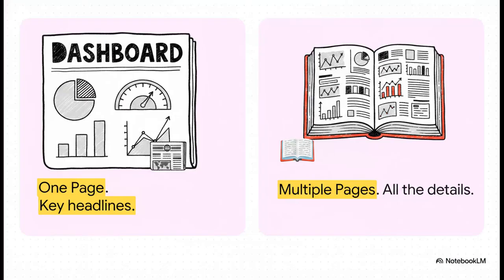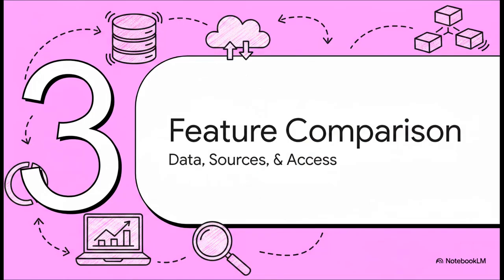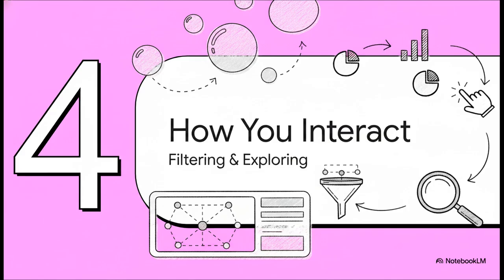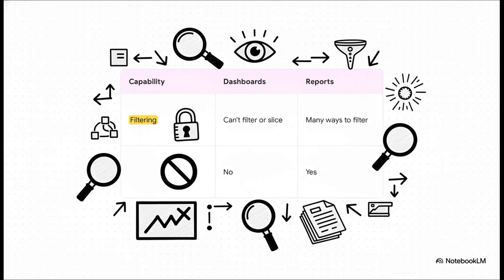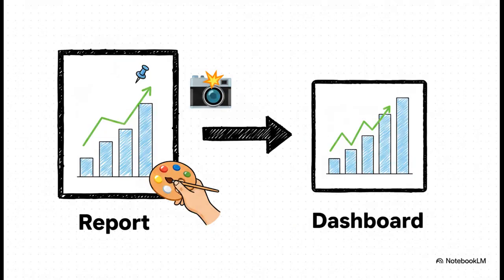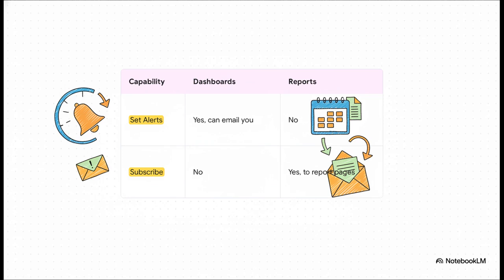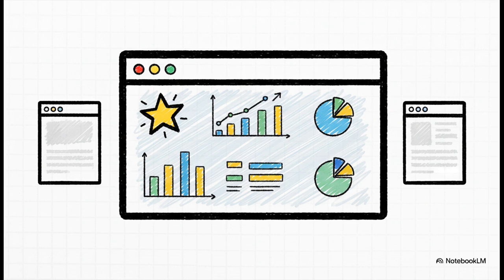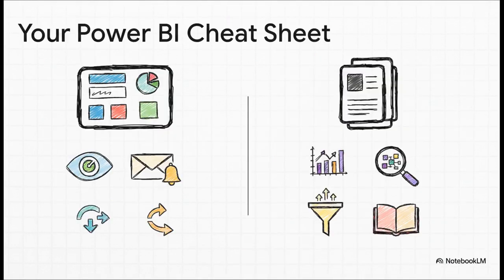What is Power BI? Business Intelligence Made Simple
🔹 Strictly exam-oriented

Question Covered:
👉 [Discuss the use of Power BI as a Business Intelligence (BI) tool]

Best for:
• University exams
• Last-minute revision